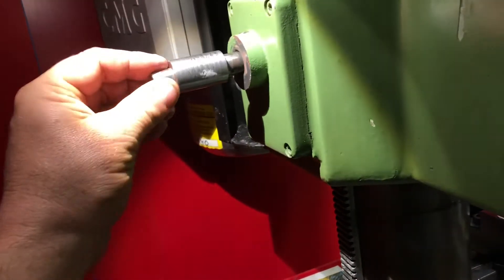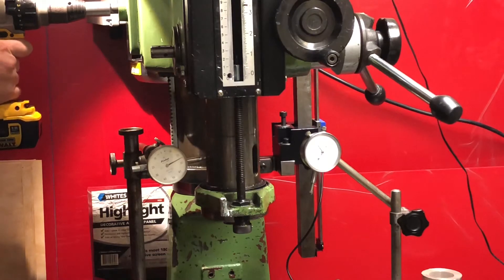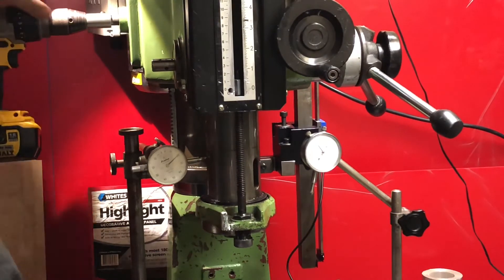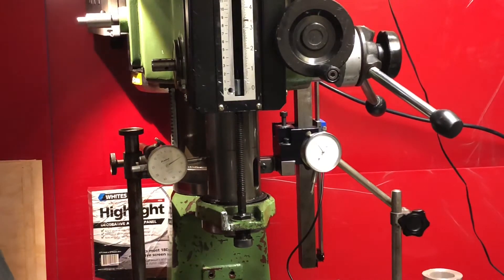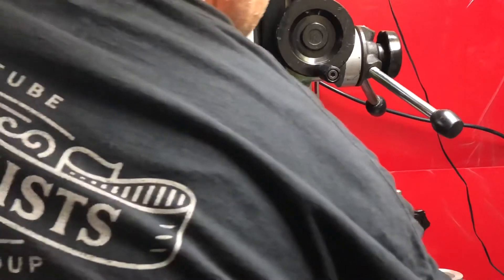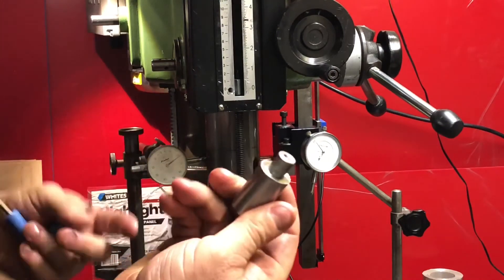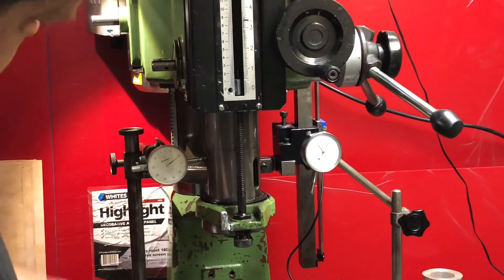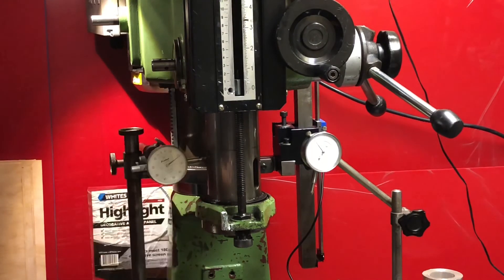Wrong Foo Power Z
Tonight I kicked up a quick power coupling so that I could test the power Z lift in conjunction with the TrueLine 88.
Any bias on the head is much reduced compared to hand cranking the Z lift, however it still takes quite a bit of torque when lifting the head.
I expect that a lift motor or stepper that is attached to the head directly would not experience this torque wobble.
As before, the wobble is cyclical on centre so absolute movement is expected to be quite acceptable.